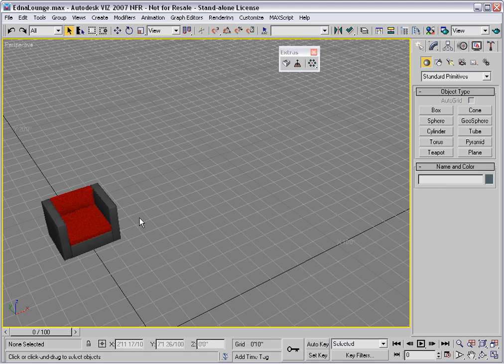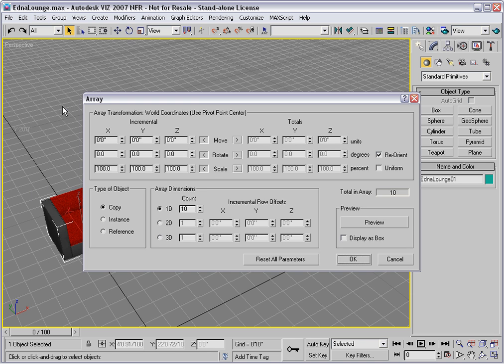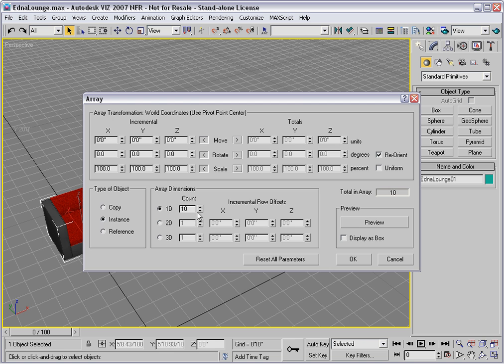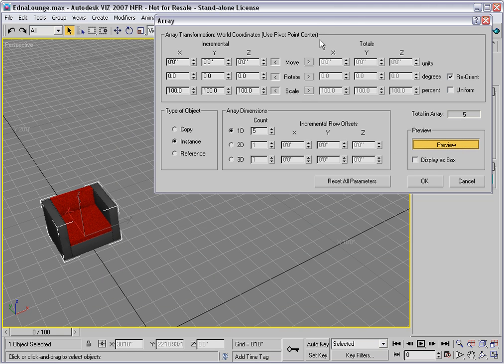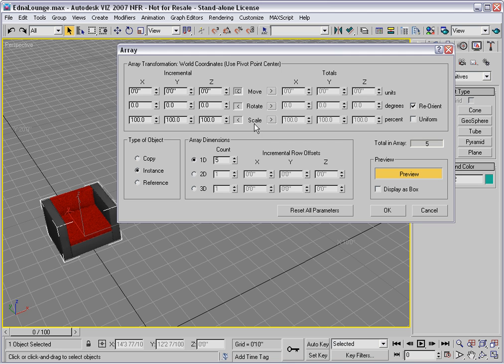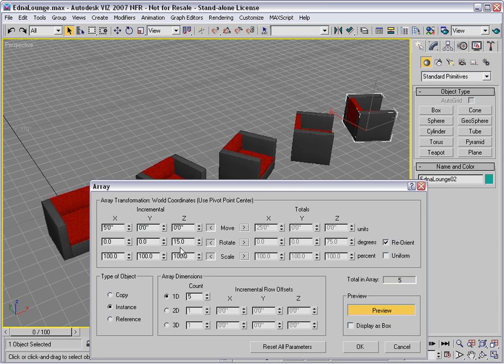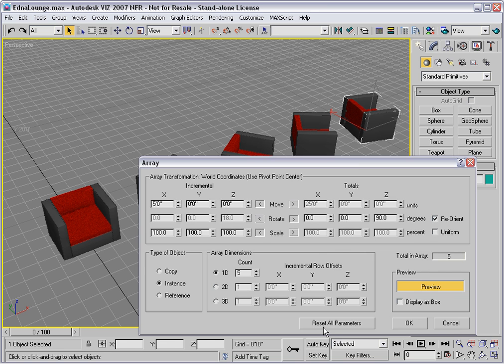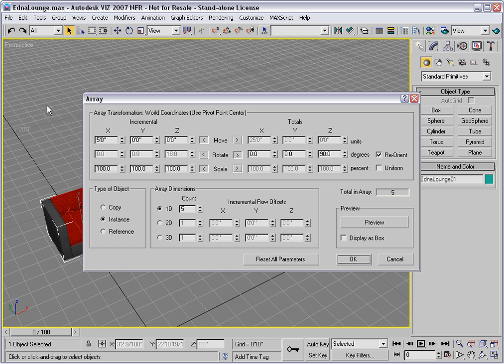095 Rectangular array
| 3ds Max and VIZ for Architects (2007) | Module 2: Basic Modeling | Array and mirror | Rectangular array